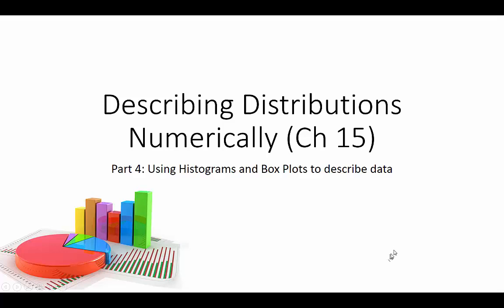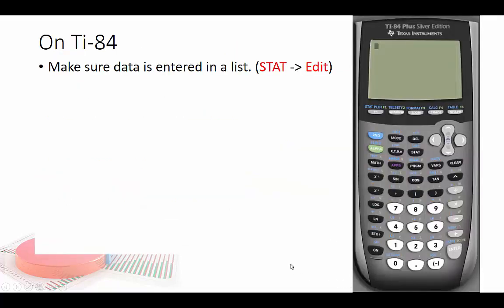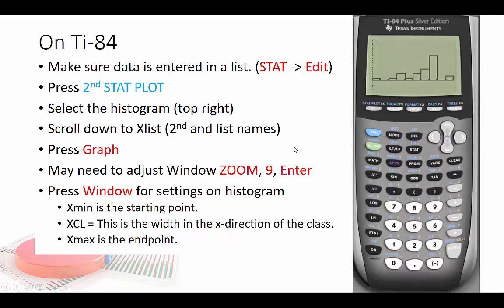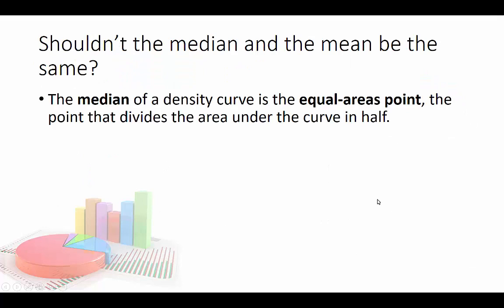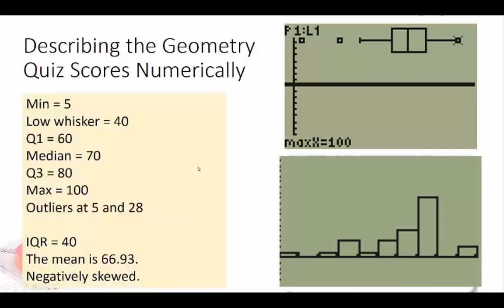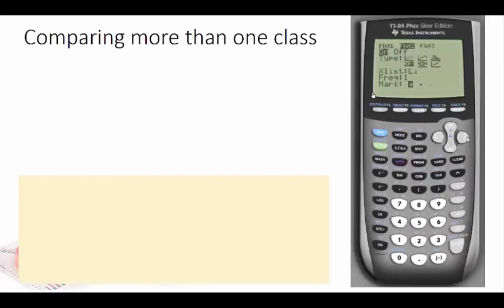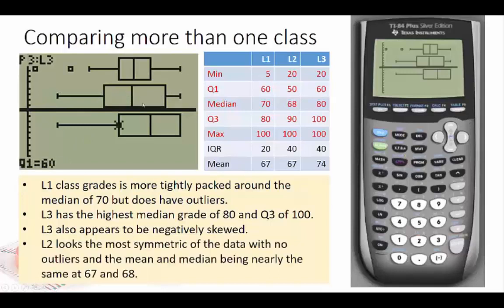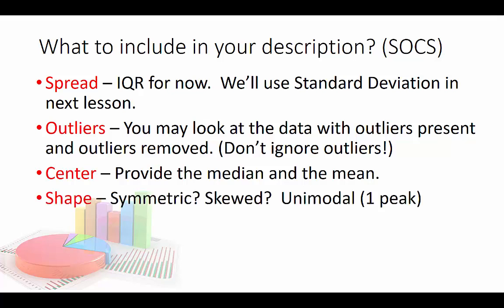Video B1 4 Histograms and Boxplots to compare data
Comparing data with histograms and boxplots.